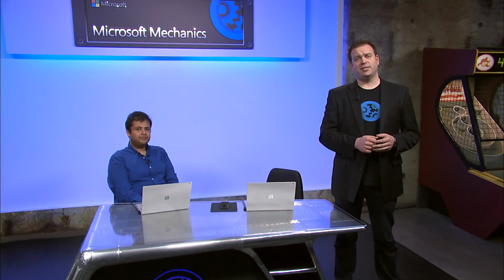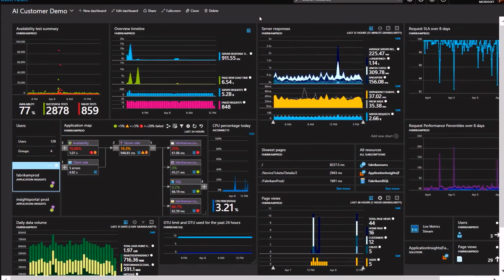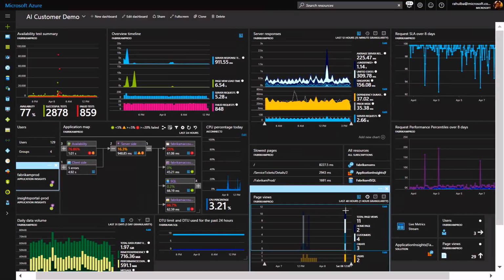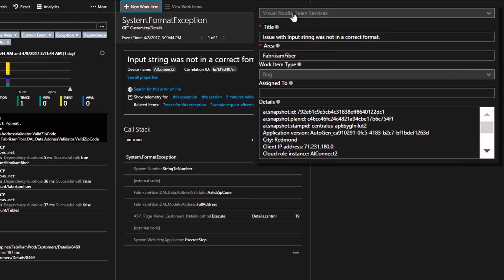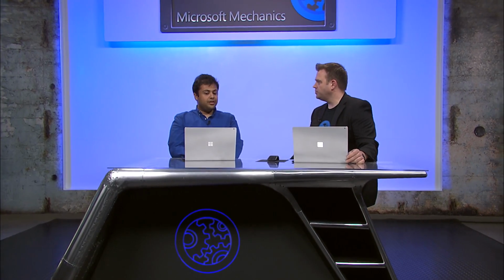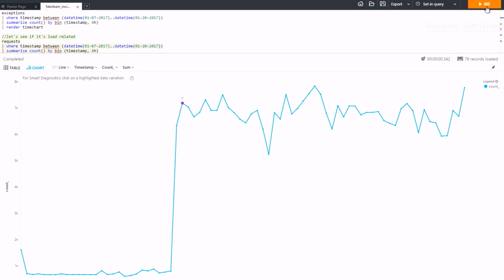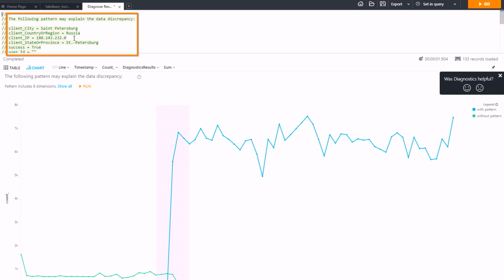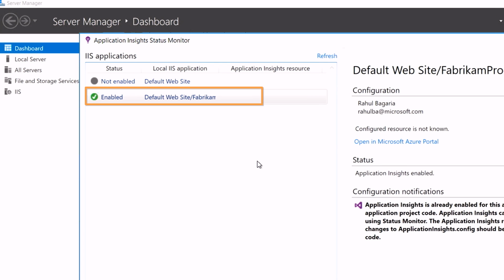Application Insights – Live telemetry across app lifecycle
Azure Application Insights provides a simple way for engineering teams to gather live telemetry from Web Apps and services for real-time monitoring and diagnostics. In this video, we'll show you how you can proactively detect and diagnose issues, get actionable insights via machine learning and ad-hoc analytics and how to set up monitoring for your own Apps.